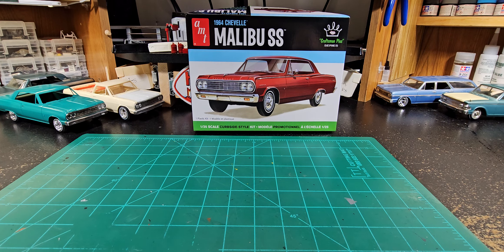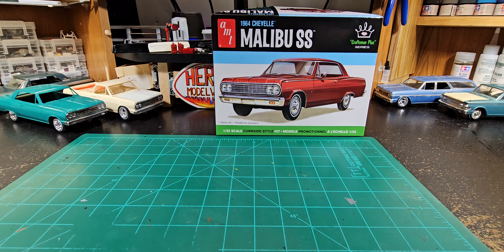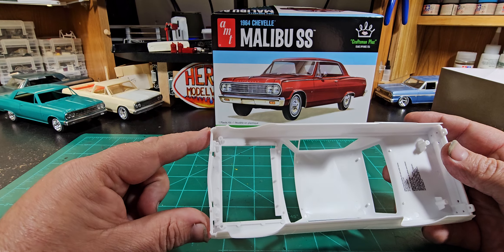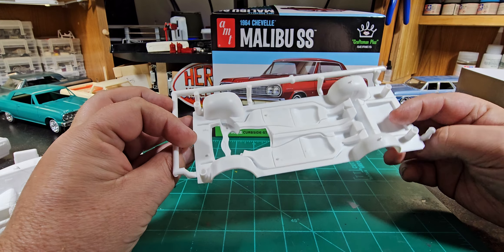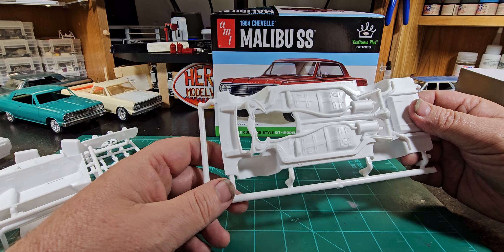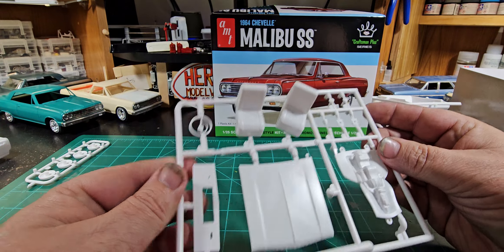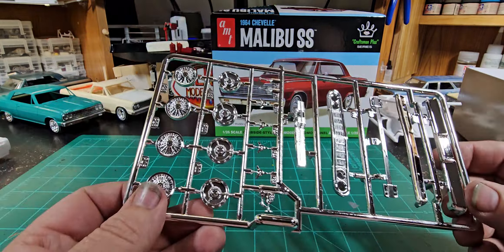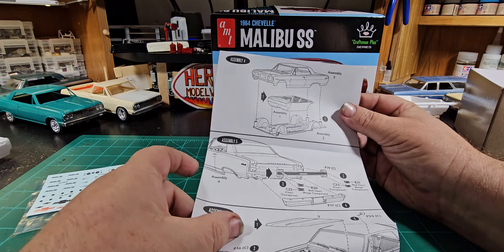AMT "New" Tool 1964 Chevrolet Malibu SS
Quick look at AMT's 1964 Malibu.